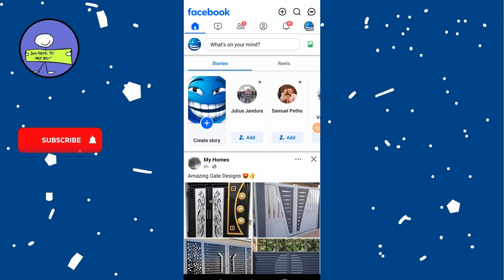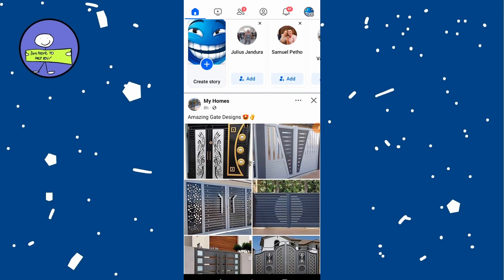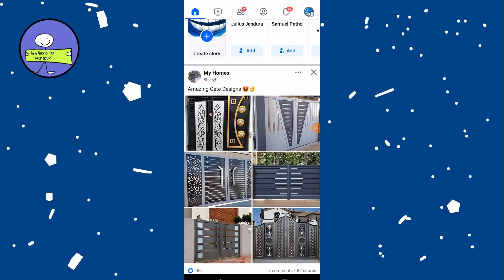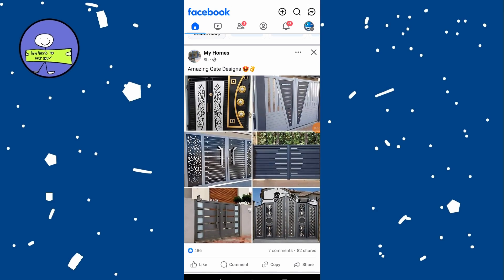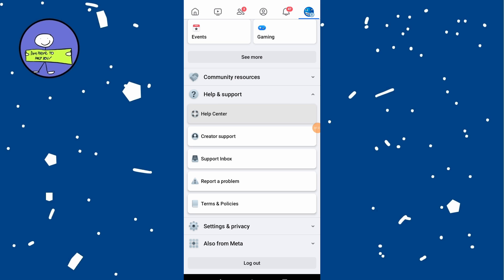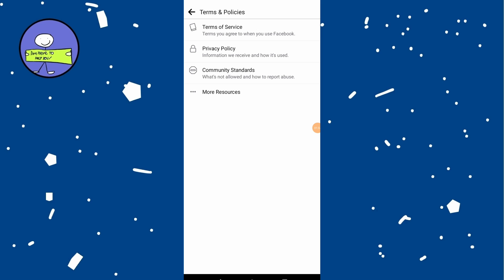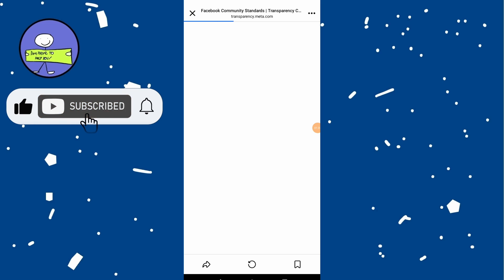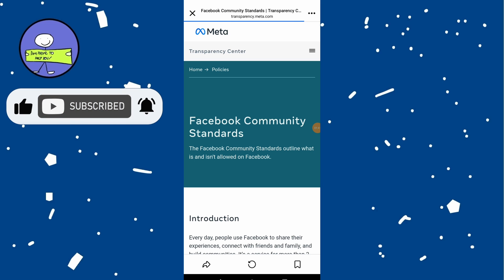FIX This Content Isn't Available Right Now In Facebook (2026)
How to Fix "This Content Isn't Available Right Now" on Facebook

Hey! In this video, I'm going to guide you on how to resolve the issue when Facebook says "This content isn't available right now." Make sure to watch the video till the end for a detailed explanation.

When you see the message "This content isn't available right now," it typically means that the content you are trying to view has been removed or is no longer accessible. Here are some common reasons why this might happen:
- **Content Removed by the Creator**: The person who posted the content might have deleted it.
- **Privacy Settings**: The privacy settings of the post may have been changed, making it inaccessible to you.
- **Facebook's Community Standards**: The content might have been removed by Facebook for violating community standards.
- **Account Issues**: The account that posted the content may have been deactivated or blocked.

### Steps to Troubleshoot and Fix

Step 1: Check the Link or Content
First, ensure that the link you received is correct and hasn't been altered.

1. **Verify the Link**:
   - Double-check the link for any typos or errors.
   - If it's a shared link, ensure that it hasn't been modified.

Step 2: Contact the Content Creator
If the content was posted by someone you know, reach out to them.

1. **Ask the Creator**:
   - Request them to check if the content is still available.
   - Ask if they have removed or altered the privacy settings of the post.

Step 3: Check Facebook’s Community Standards
If it's your content that has been removed, it might be due to a violation of Facebook's community guidelines.

1. **Review Facebook’s Community Standards**:
   - Go to Facebook’s Help Center.
   - Review the community standards to understand why the content might have been removed.
2. **Appeal the Decision**:
   - If you believe the content was removed by mistake, you can appeal Facebook's decision through the Help Center.

Step 4: Check Privacy Settings
Sometimes, content is restricted based on privacy settings.

1. **Review Privacy Settings**:
   - Go to the post and check its privacy settings.
   - Ensure that the content is set to be visible to the intended audience.

Step 5: Ensure You’re Logged In
Make sure you are logged into Facebook with the correct account.

1. **Log In**:
   - Log in to Facebook with the account that should have access to the content.
   - Sometimes, content is restricted to certain friends or groups.

### Additional Tips

- **Refresh the Page**: Sometimes, simply refreshing the page can resolve temporary issues.
- **Clear Browser Cache**: Clear your browser’s cache and cookies to remove any corrupted data that might be causing the issue.
- **Try Another Device or Browser**: Access Facebook from a different device or browser to see if the problem persists.

By following these steps, you should be able to understand and potentially resolve the issue when Facebook says "This content isn't available right now."